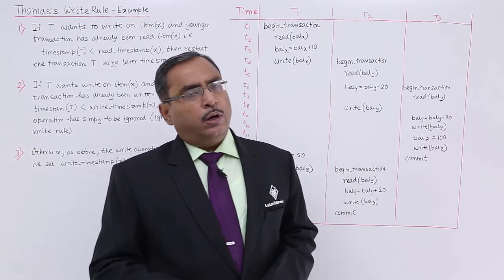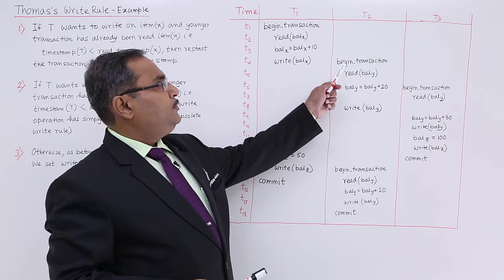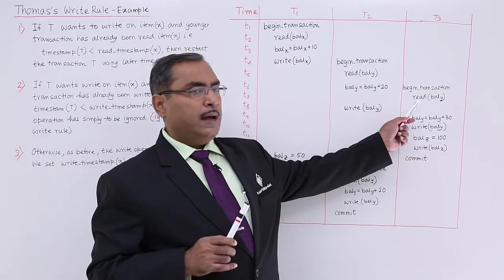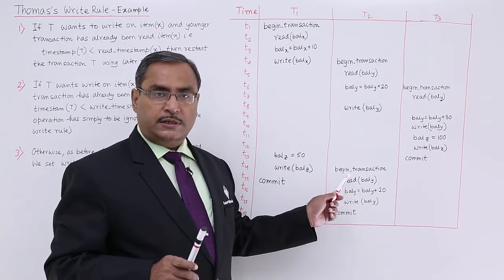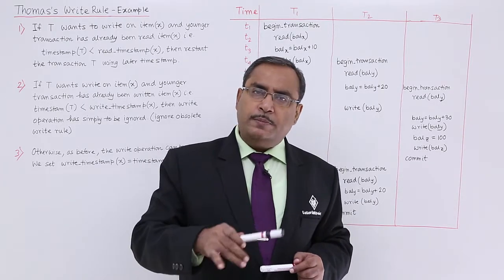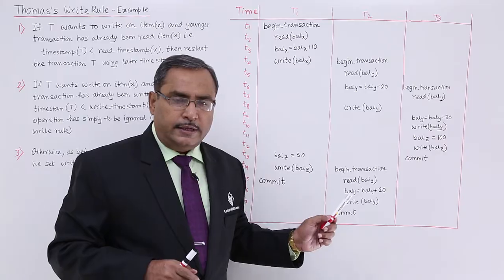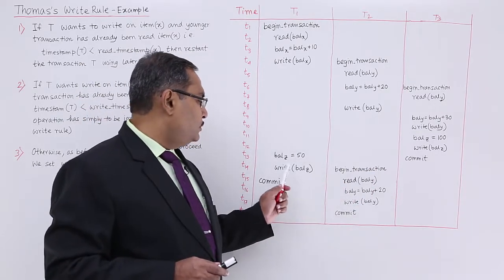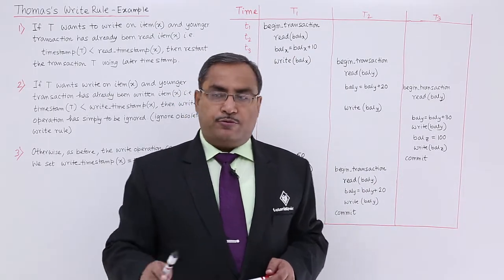DBMS - Thomas’s Write Rule – Example